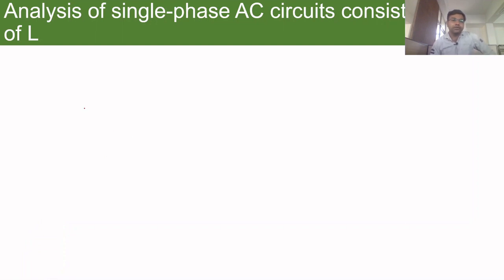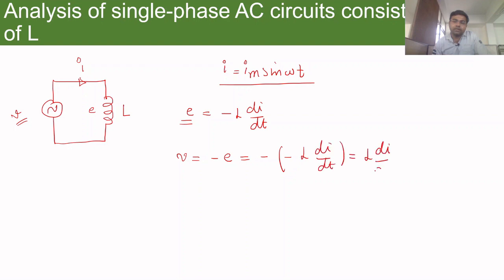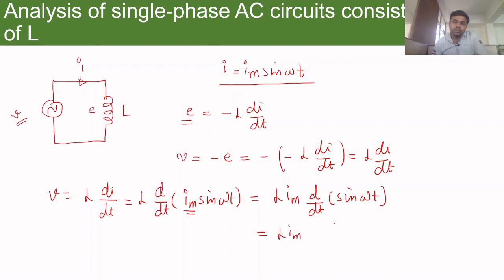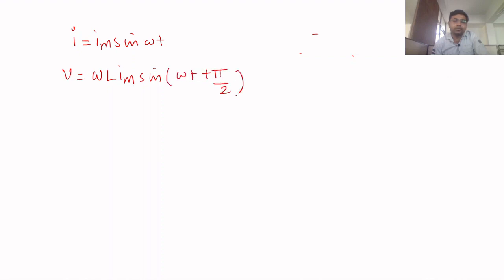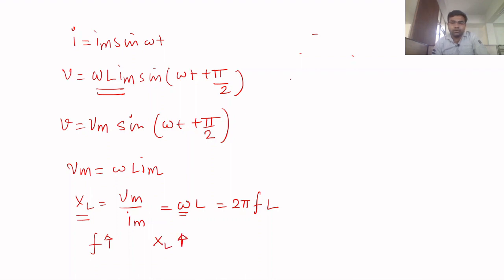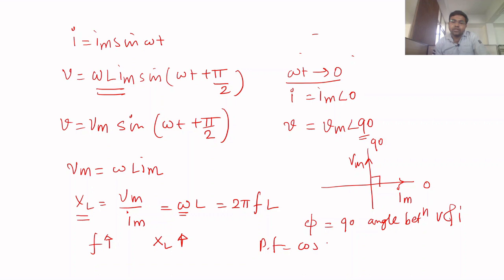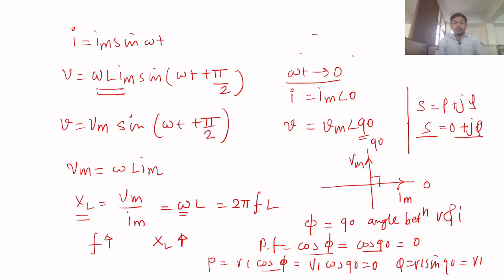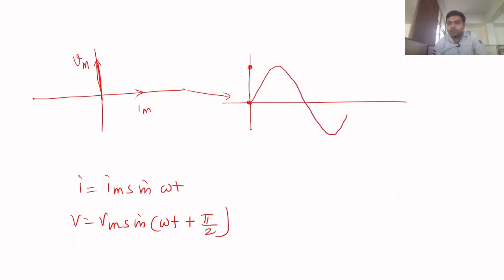AC Supply with Inductive Load - Basic Electrical Engineering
This video explains the voltage and current relationship with ac sources with purely inductive elements.